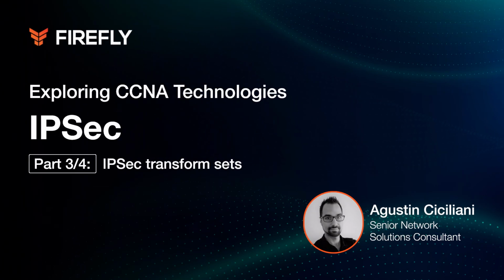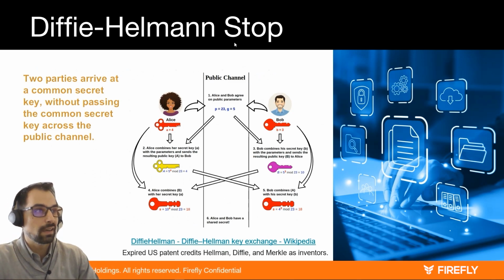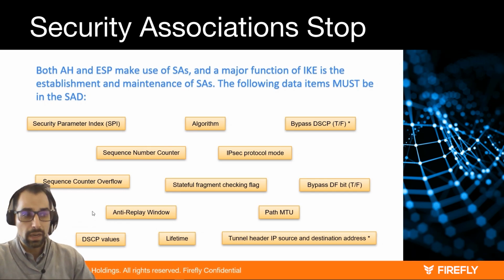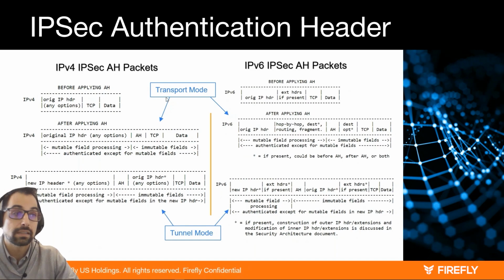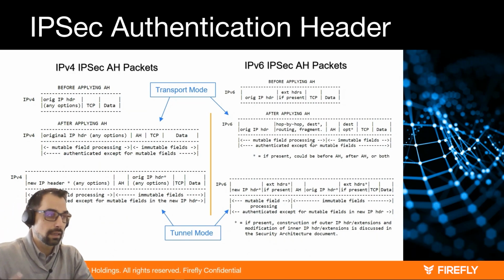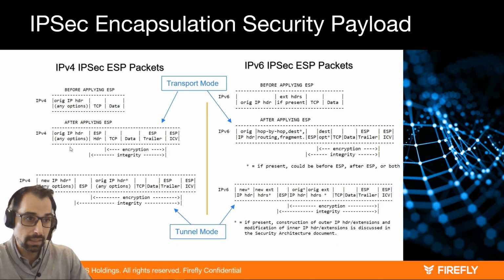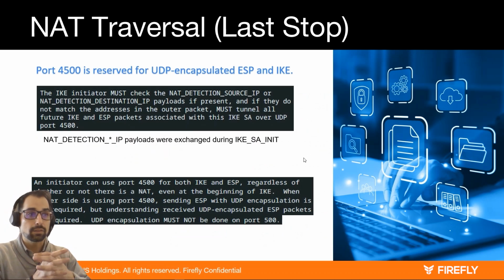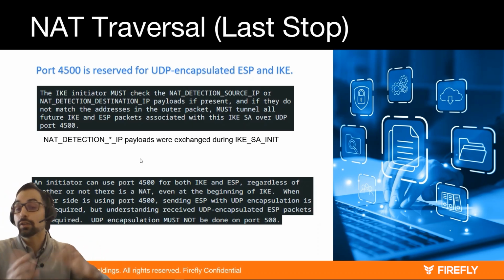IPSec part 3/4: IPSEC transform sets